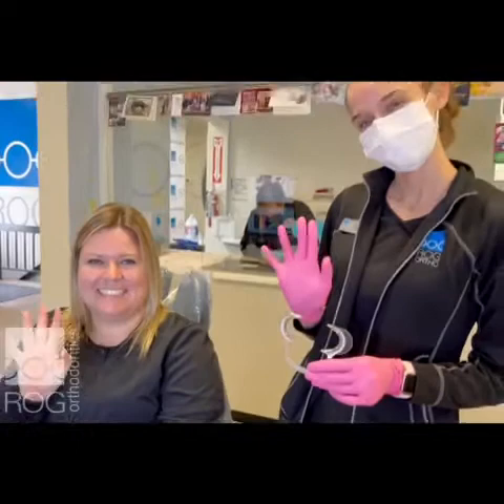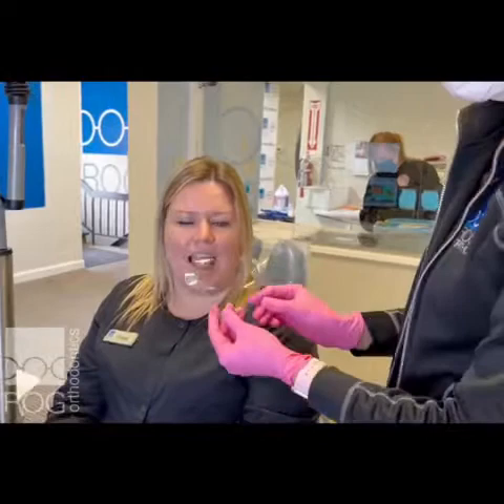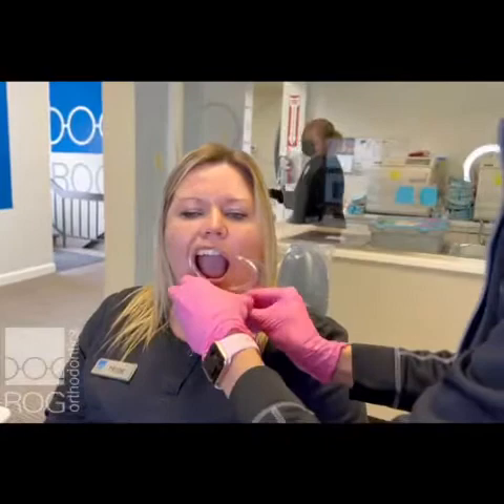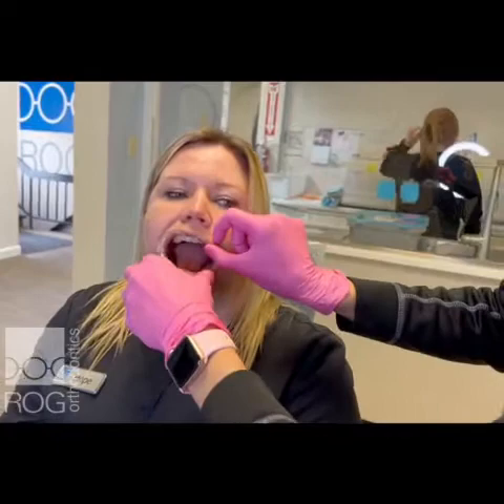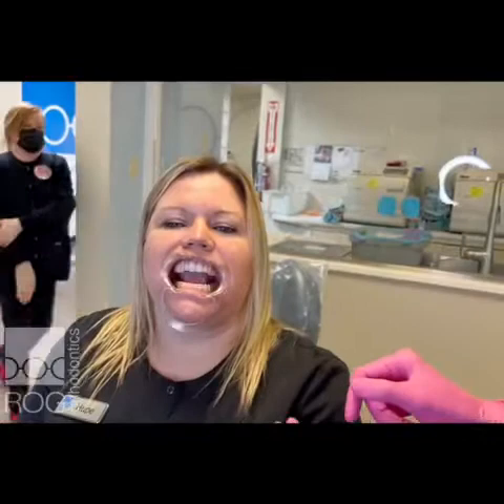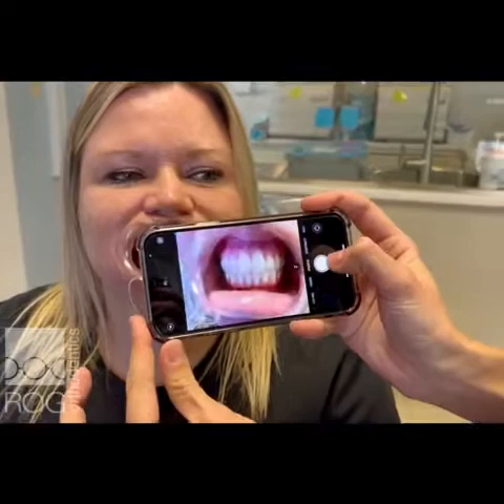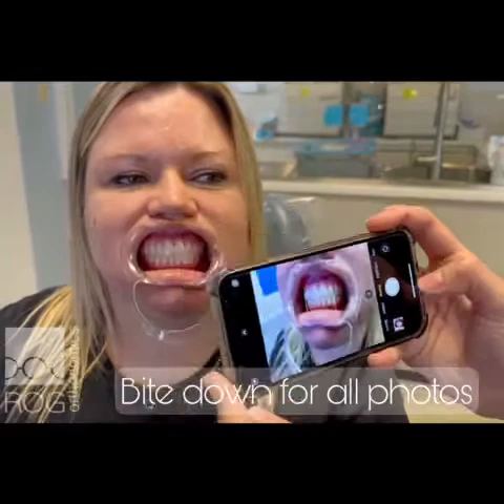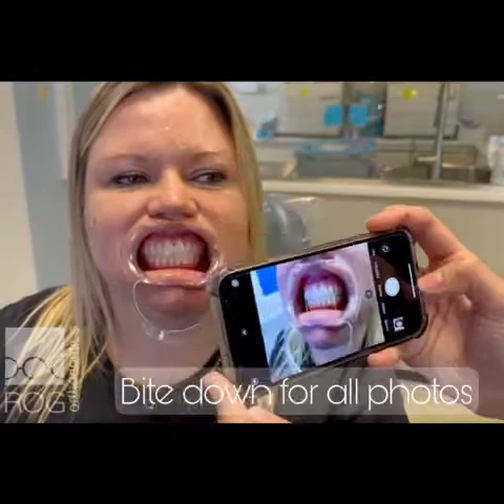How to Use Cheek Retractors for Your Virtual Appointment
This video will show you how to use the cheek retractors and take photos for your virtual appointment.